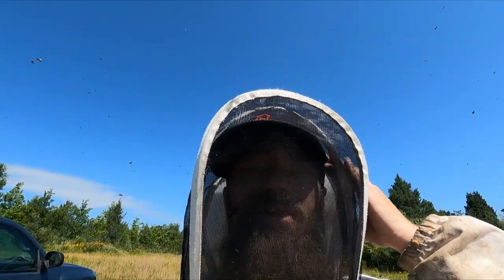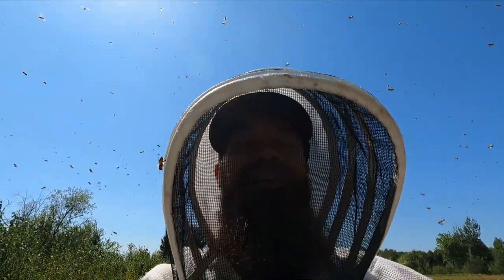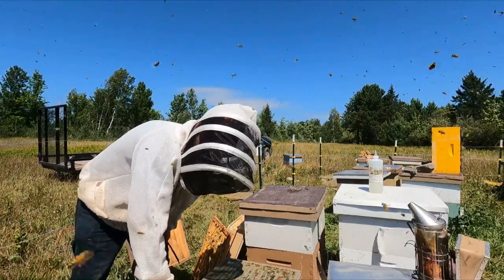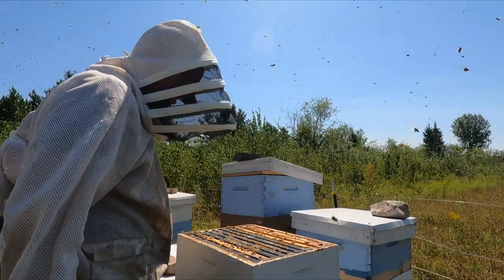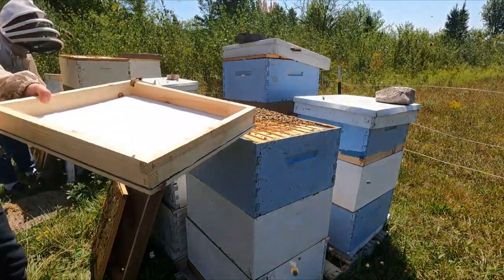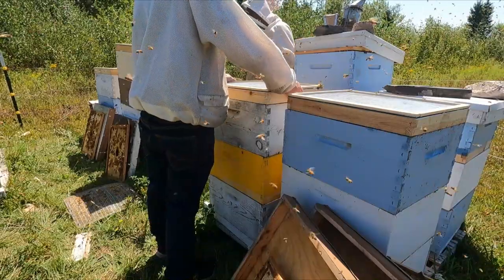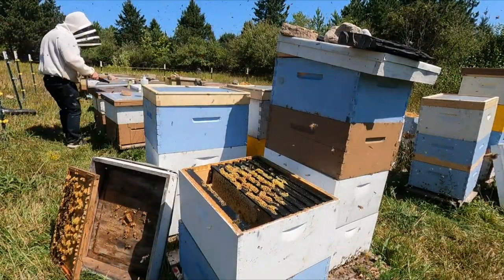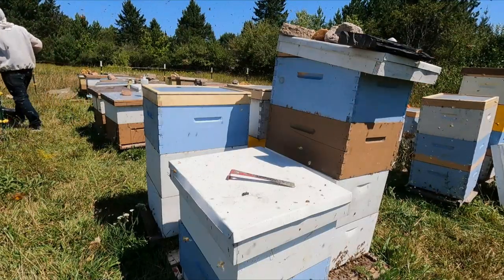Pulling Heavy Deep Honey Boxes | 2021 Honey Harvest Day 3 Part 1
In this video Katie and I are pulling more honey. This video ran long so part two will be uploaded tomorrow. We ended up with around 2,800 lbs from this yard.